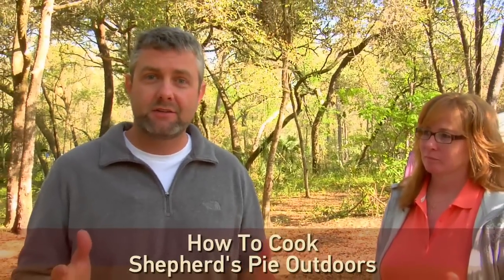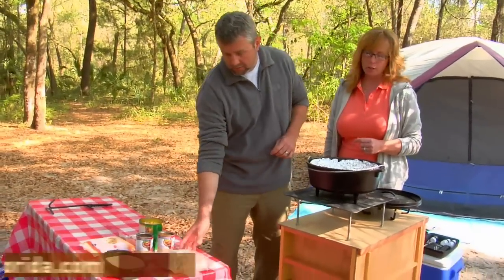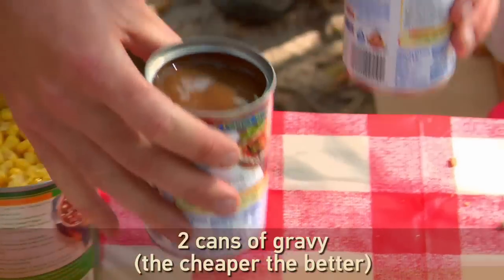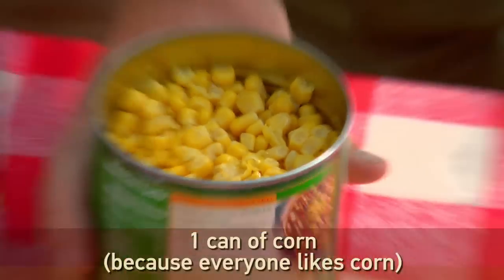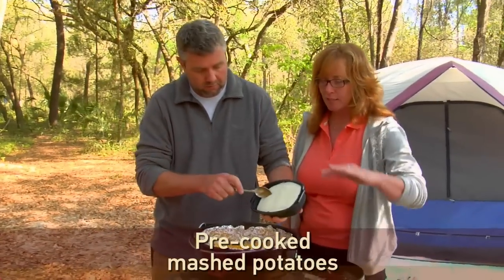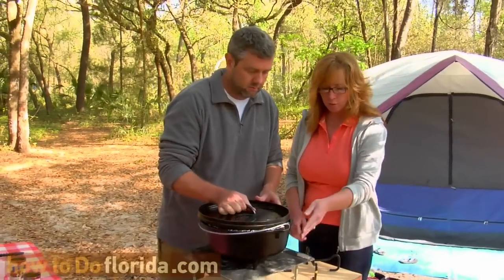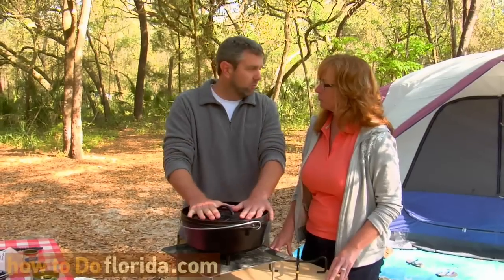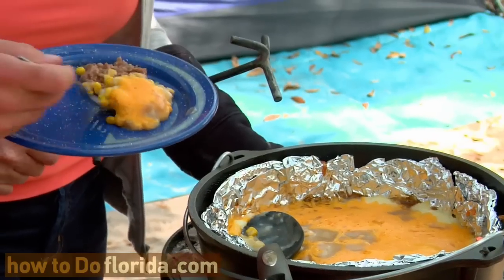Shepherd's Pie In A Dutch Oven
Chad said his old roommate used to make this all the time in college, but Pam's dutch oven recipe has got him beat. Use this recipe on your next family camping vacation!

Ingredients

    1lb pre-cooked ground beef
    2 cans of gravy
    1 can of corn
    Pre-cooked mashed potatoes
    2 cups shredded cheese

Preparation

    Add ground beef to dutch oven
    Add gravy to ground beef & mix together
    Layer corn on top for ground beef & gravy
    Layer mashed potatoes on top of corn
    Cook for 45 minutes
    Add cheese
    Cook until cheese is melted (a couple of minutes)

_____________ SOCIAL MEDIA ______________